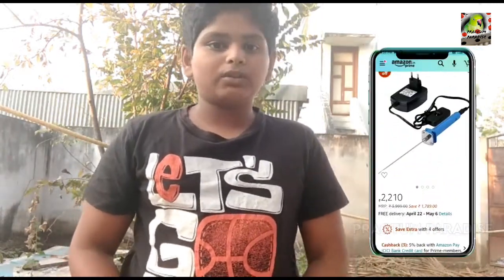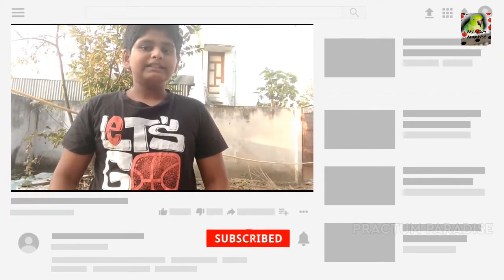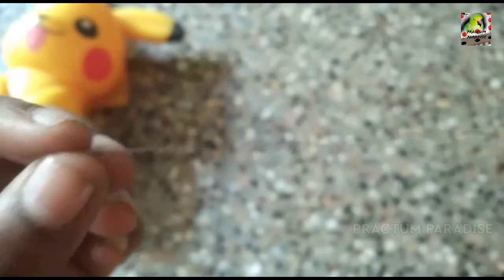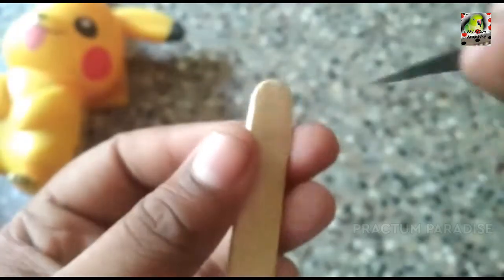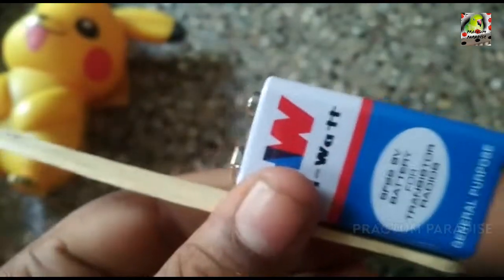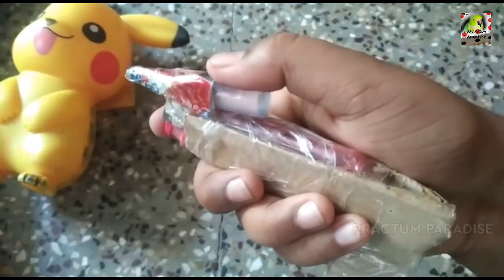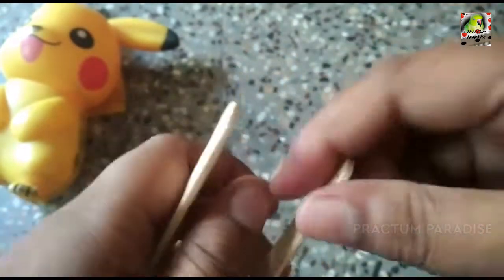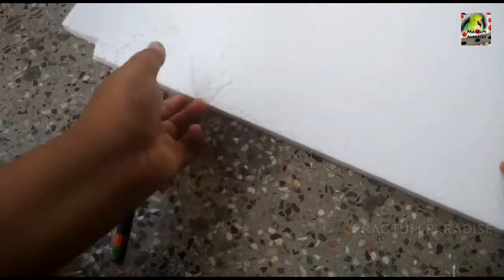How to make Thermocol Cutter 🔪 in Tamil